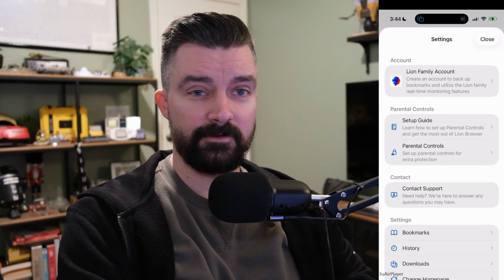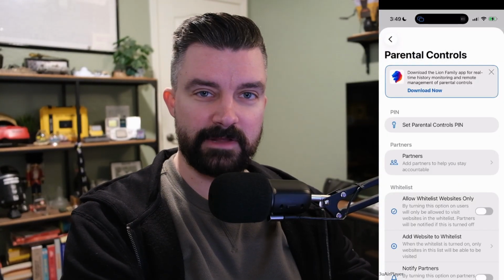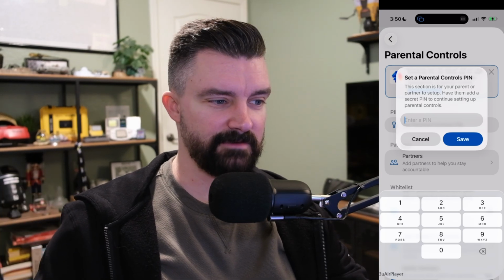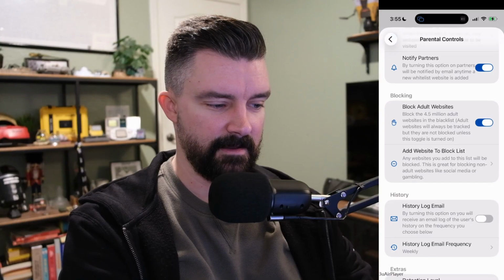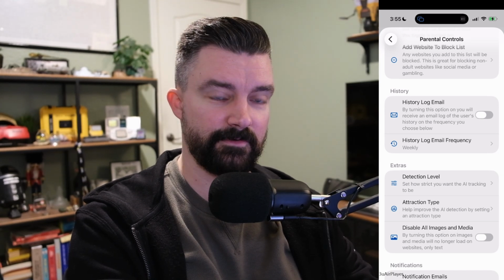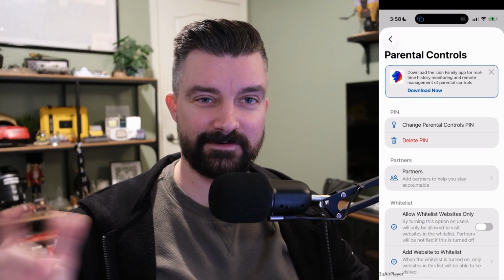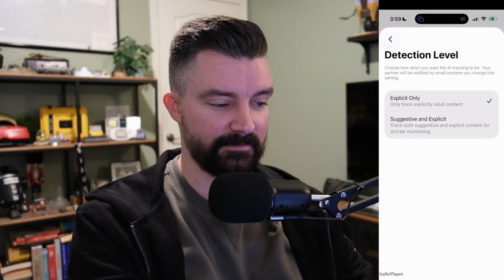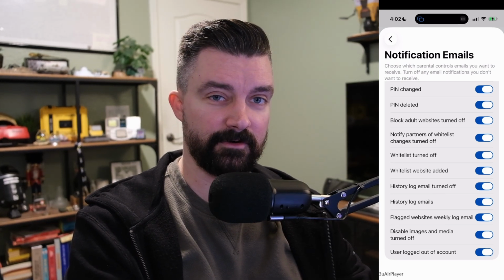What Is Lion Browser? A Safer Way for Teens & Families to Browse the Web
In this video, I walk through Lion Browser and explain how it helps families stay safe, accountable, and responsible while browsing the web.

Lion Browser is designed specifically for families and teens, combining smart content filtering, accountability features, and privacy-first design to encourage healthy online habits—not just block content.

Whether you’re a parent looking for a safer first browser for your child, or an adult who wants more intentional browsing, Lion Browser is built to support responsible internet use for the whole family.